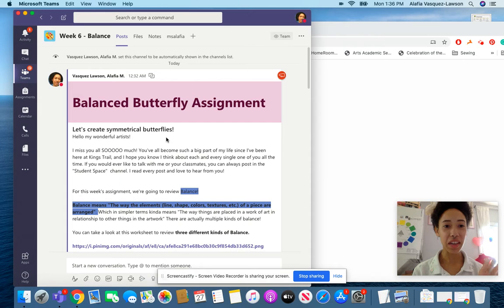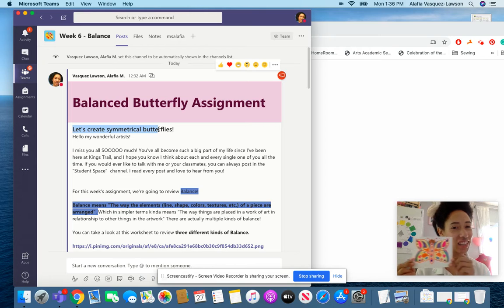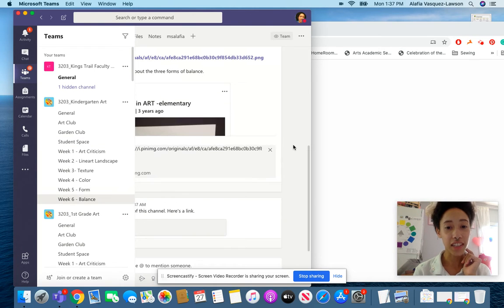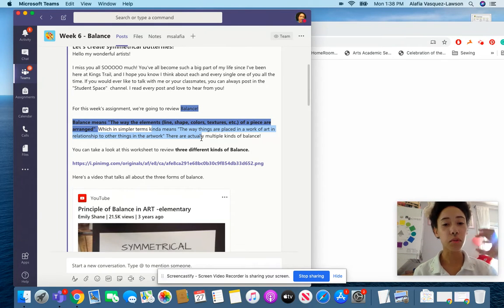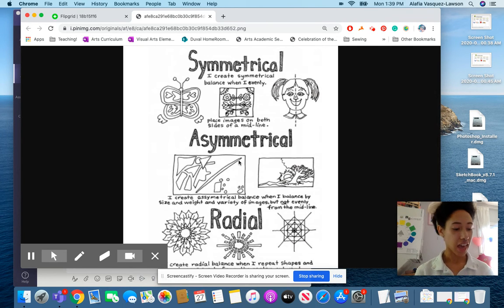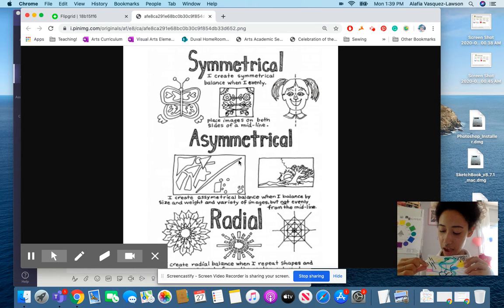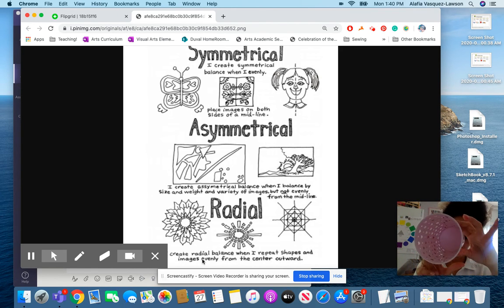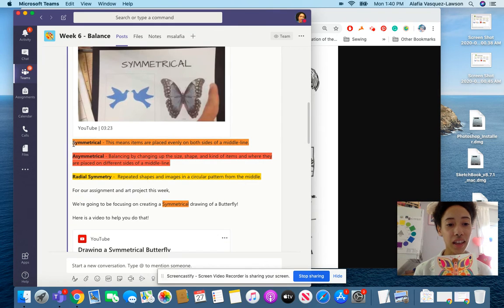Symmetrical Butterfly Assignment Part 1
Let's learn about the Three different parts of symmetry together!